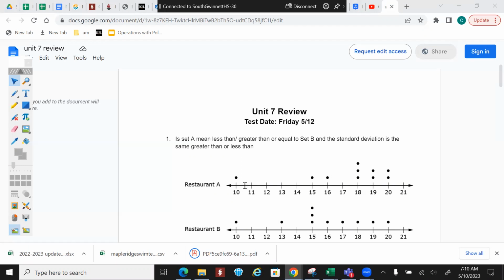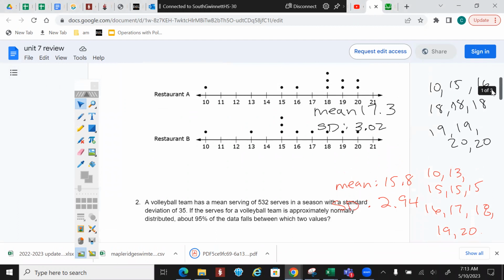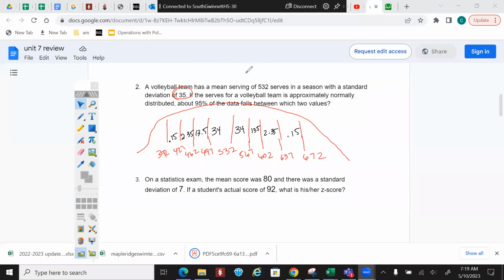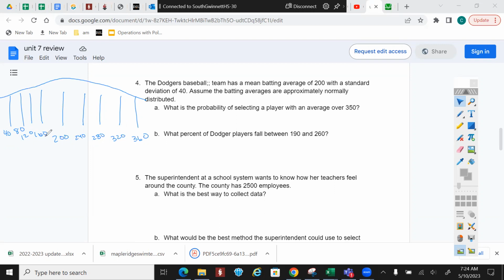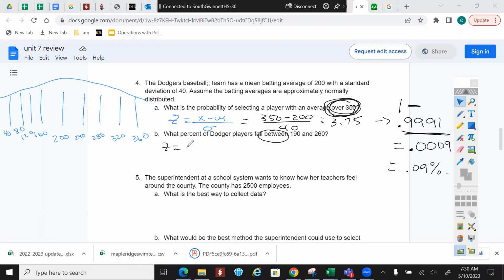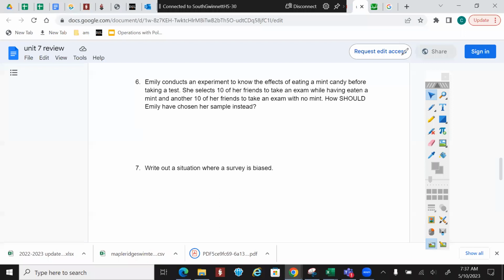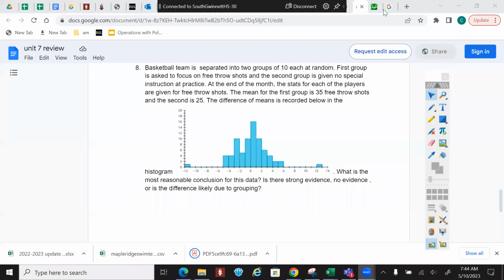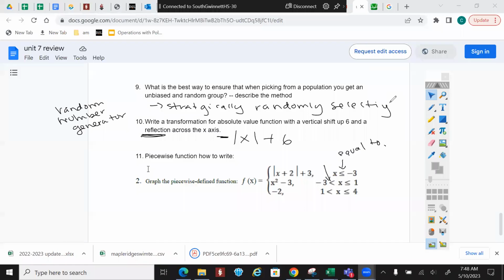alg 2 unit 7 review